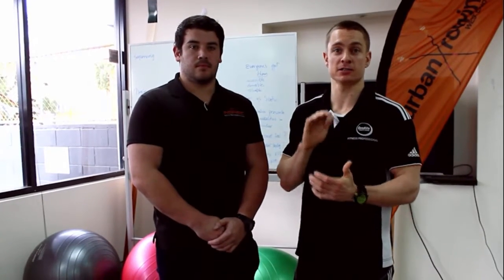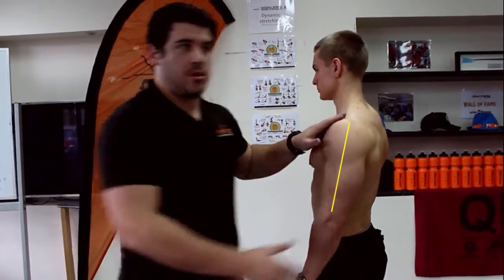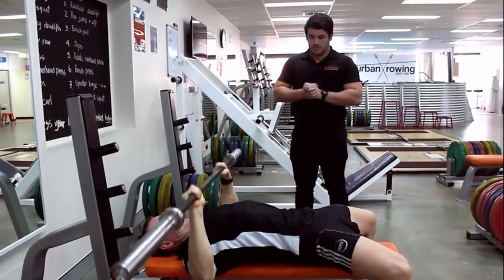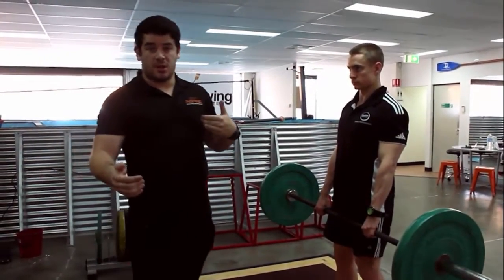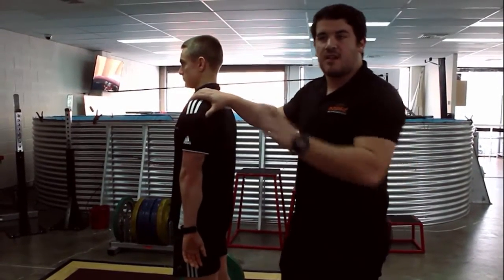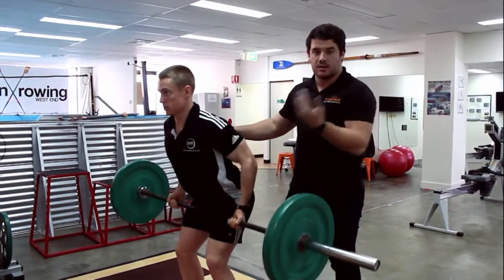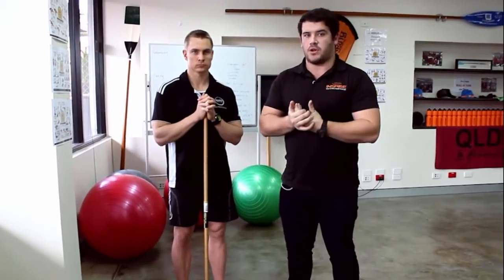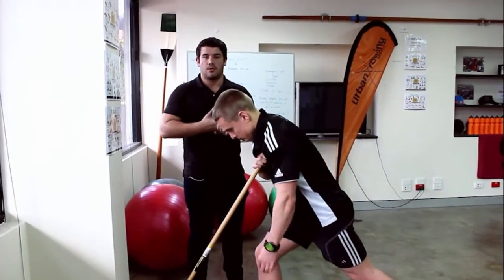Allied Health Professional Education Series - Episode 4 - Zac Litherland - Exercise Physiology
Allied health professionals discuss reducing the risk of injury during exercise.
Episode 4 - Zac Litherland - Exercise Physiologist.
Topic - Shoulder health in a horizontal plane.